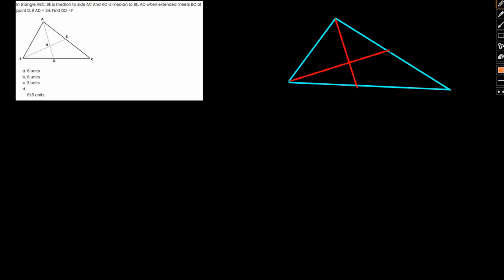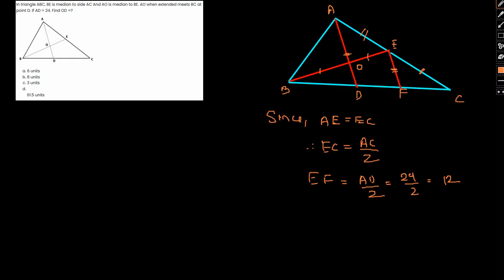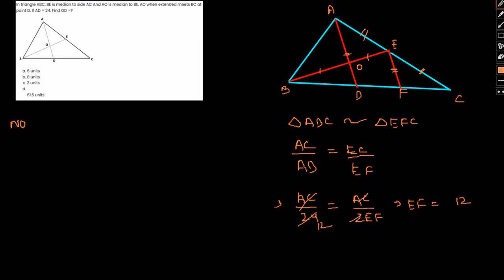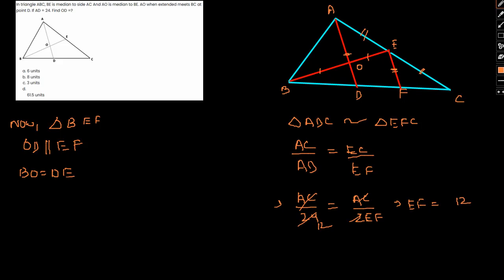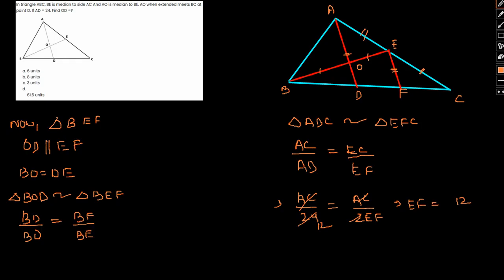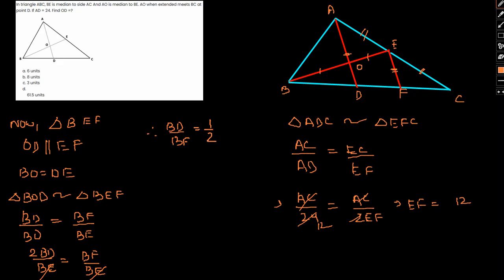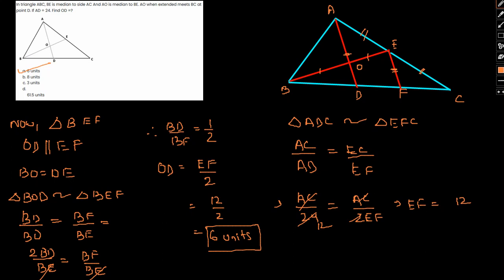Maths Talent Search Examination. Model questions with work solution. Special shortcuts for exam.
MTSE model questions with detailed solution. Special tips and tricks for exam.

Maths Talent Search Examination (MTSE) is a competitive examination conducted at various levels by the Indian Institute for Studies in Mathematics (IISMA). The focus of this exam is on mathematical reasoning, mental ability, novel approach, concepts, accuracy and speed.

Why MTSE?
Compels one to think critically.
Enhances one’s reasoning.
Tests one’s confidence.
With negative marking, gives exposure to the real competitive test.
Eligibility
MTSE is an open exam. Any student studying in Class III, IV, V, VI, VII, VIII, IX under any educational board is eligible to appear for MTSE. A student can appear only for the class in which he/she is studying during the academic year.

Nature of Exam
The paper consists of 50 objective questions i.e. each question has 4 alternatives. These questions are to be answered in 90 minutes, on an OMR (Optical Mark Recognition) answer sheet. The correct answer is awarded with 2 marks, whereas the wrong one carries a penalty of 0.5 marks, except for Class III and IV.

Syllabus
Syllabus of respective class covered in CBSE and ICSE.

Tentative Exam Date
MSTE Exam is normally held in the month of April.

Awards
Students scoring above 30 or the Benchmark score, whichever is higher, are declared as successful. (The Benchmark score is the average score of all the students for that class.) The top 5 rank holders of each class are awarded mementoes. The top 200 successful students from each class are awarded a Certificate of Merit and Cash prizes worth more than Rs. 3.5 lacs as under. A Certificate of Participation is awarded to all other students writing the examination.